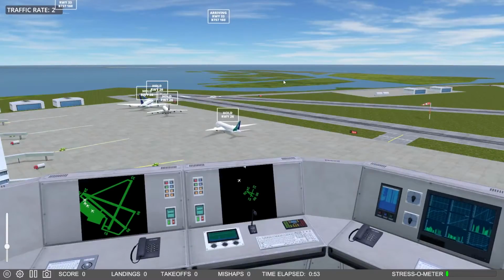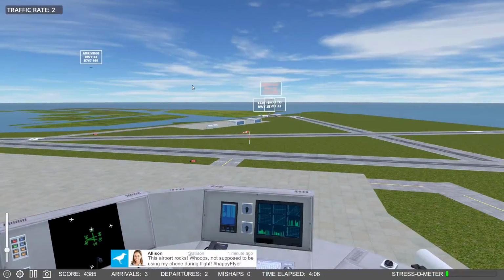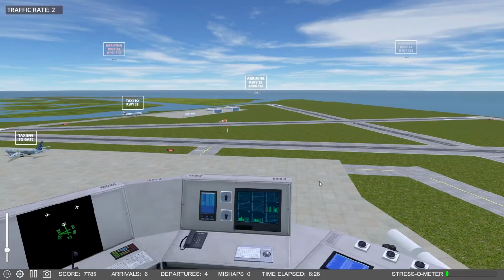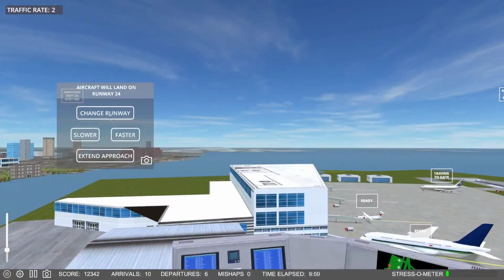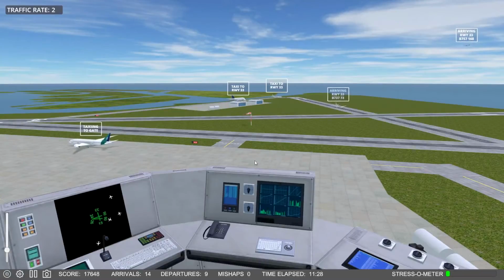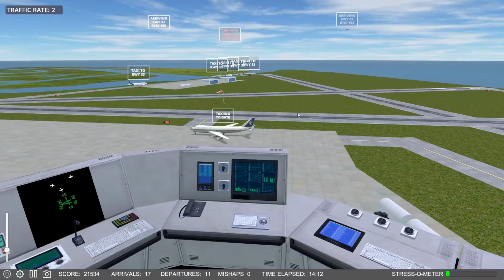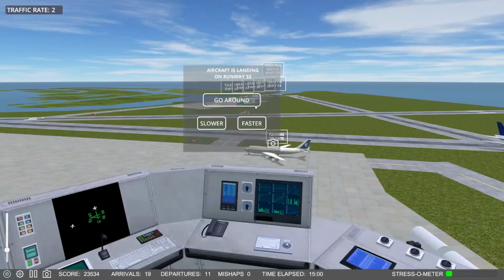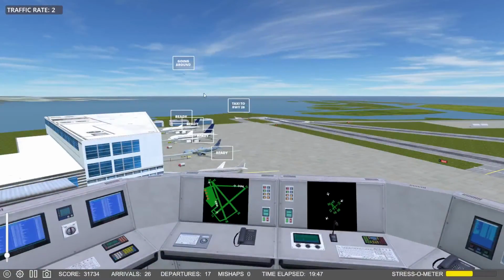Airport Madness 3D E177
This seventh edition has been very popular with much more to come.  With six episodes a week I should be getting enough practice to get really good - should be.